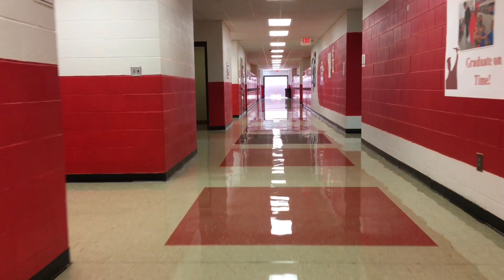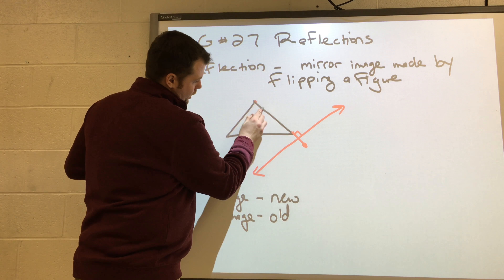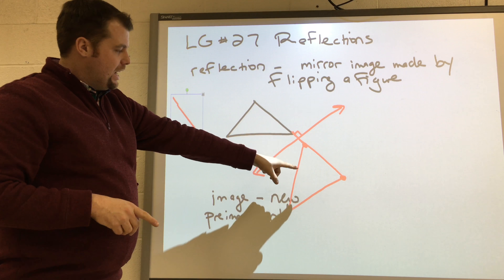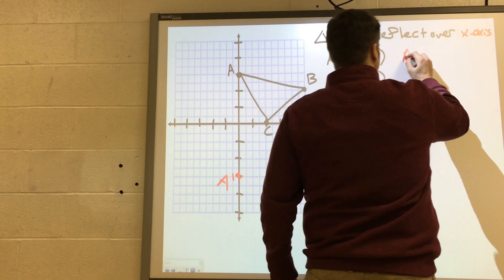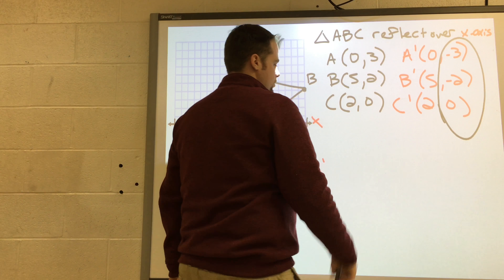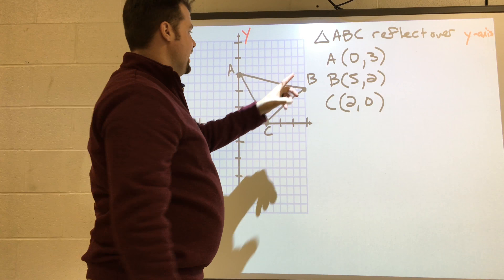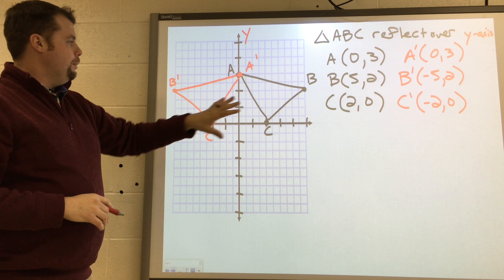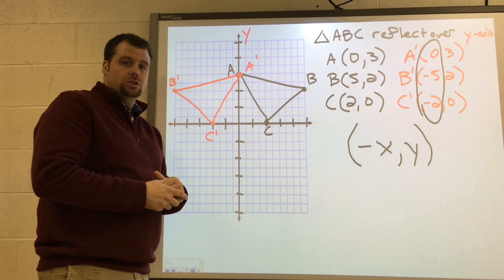LG # 27 Reflections